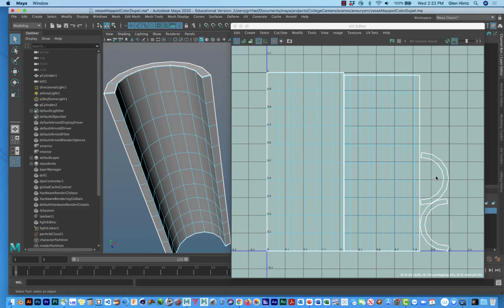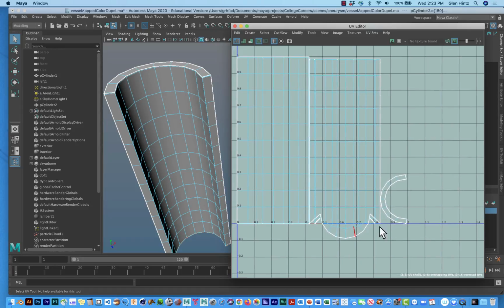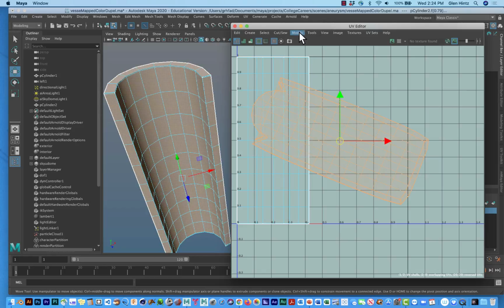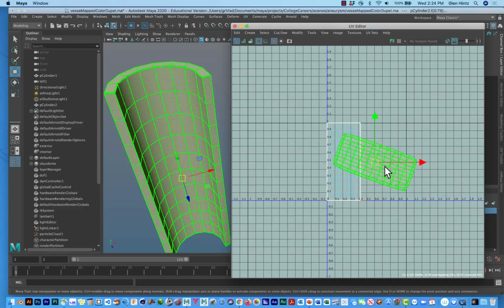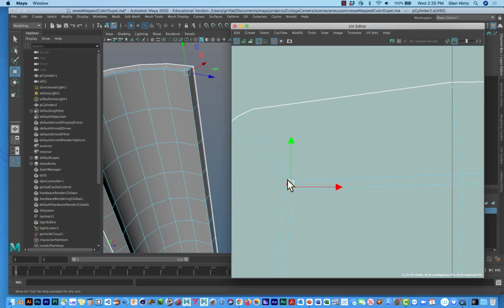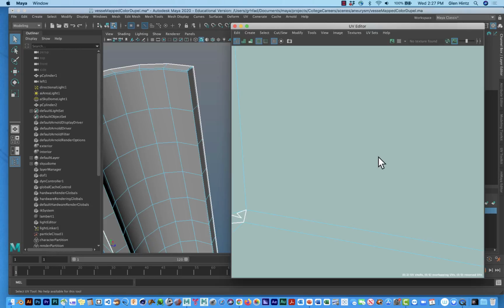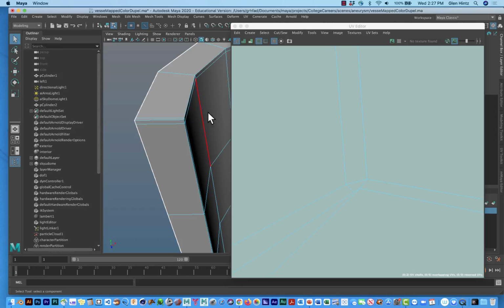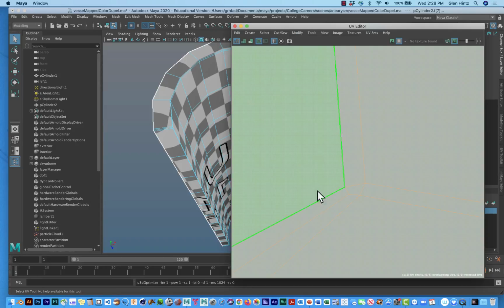Sew Top Bottom Edges